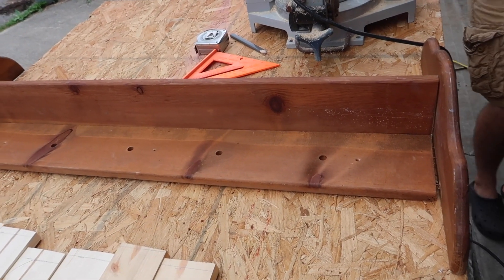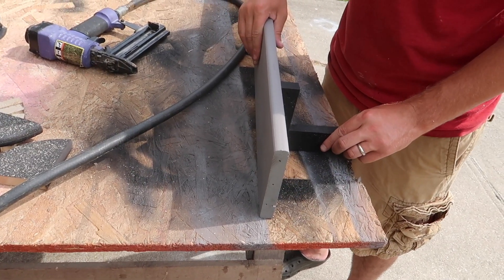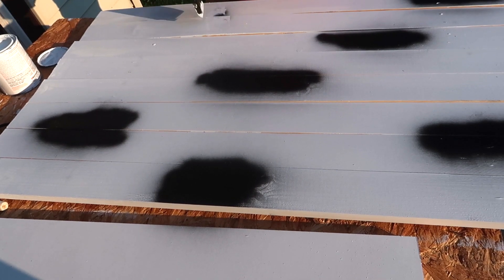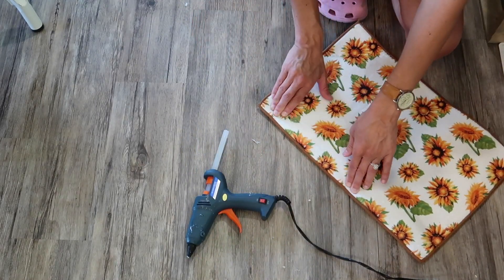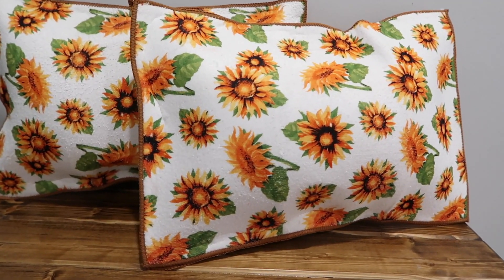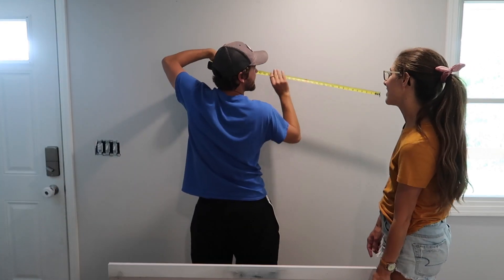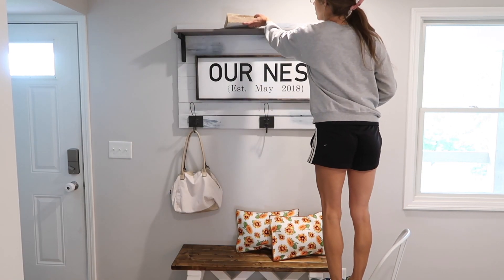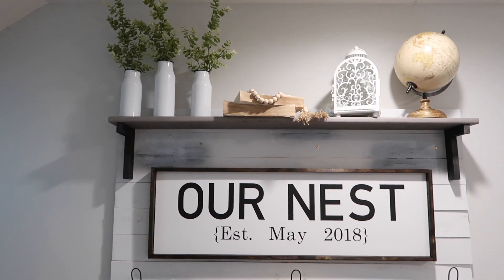FARMHOUSE ENTRY WAY DECORATE WITH ME | FARMHOUSE DOLLAR TREE DIYS | TRASH TO TREASURE UPCYCLE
New here? Yay! I’m a wife and mom of three - identical twin daughter who are 3 & a baby boy who is 1. I am currently pregnant with #4, expected to arrive late September-early October. I also work part time as an RN. I enjoy sharing cleaning motivation, DIY projects, home decorating and motherhood related content. I’m ALL about empowering other mothers, while also being realistic.💪🏻 I am far from perfect and aim for my content to portray that.  I hope to be able to inspire other moms and women out there, because juggling everything can be intense sometimes. You are all beautiful + amazing.  Thank you so much for your time + support on my channel, it means the world to me.🌸

KITCHEN DECOR :
Faux plants
Similar pendant lights
Wire basket for fruit

PRODUCTS I LOVE :
Shark vacuum
The BEST scrunchies
Ikea drawer dividers

Try HelloFresh! Code below for $40 off your first order. I will receive $20 towards a delivery as well, at no additional cost to you. ♥️ Let me know what you think if you try it!